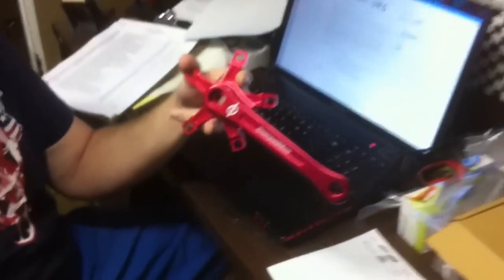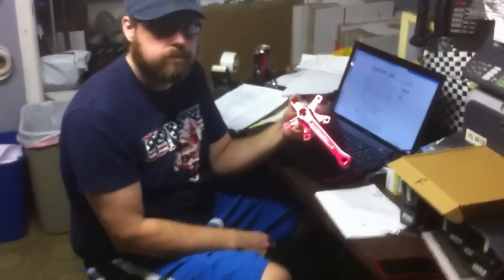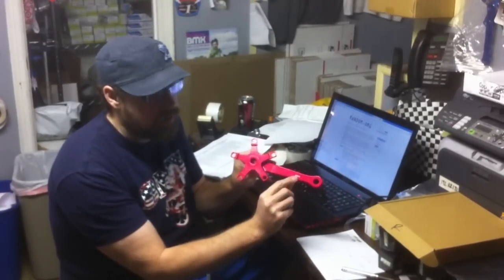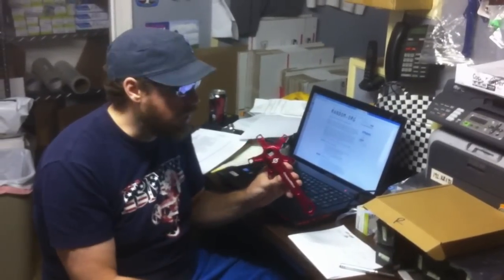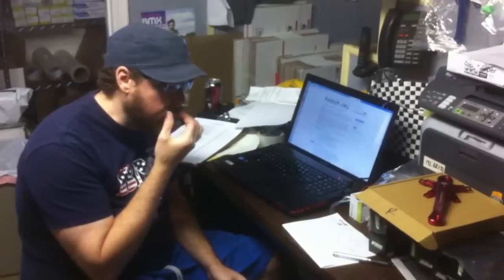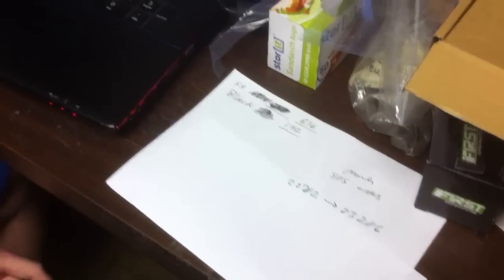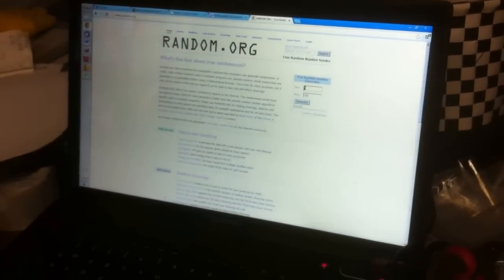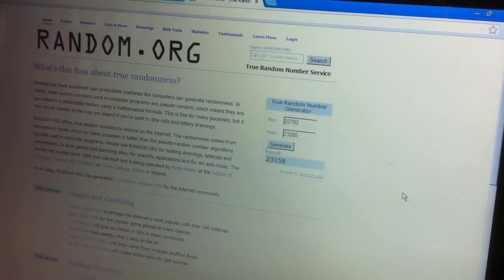Porkchop BMX: March 2013 Dia-Compe old school BMX cranks giveaway!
All March long, your order at PorkchopBMX.com was your entry to win one of three sets of the new Dia-Compe Competition crank arms.